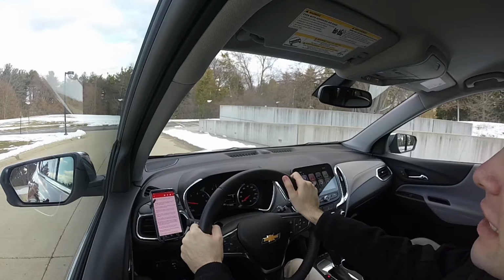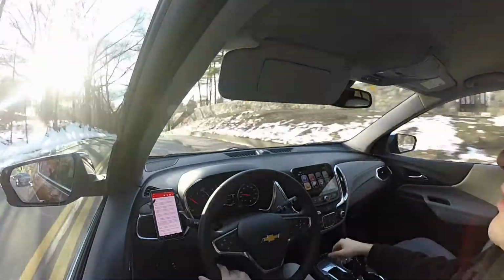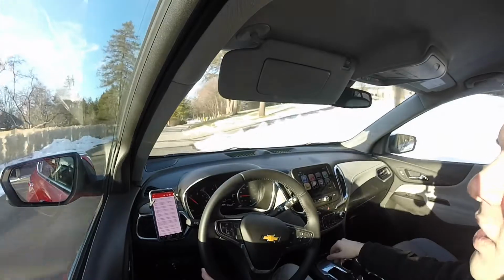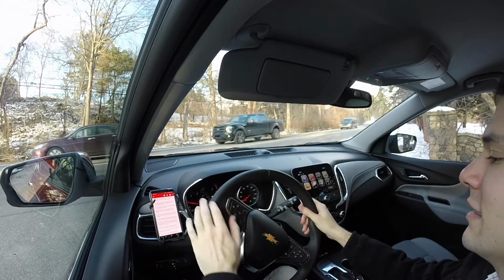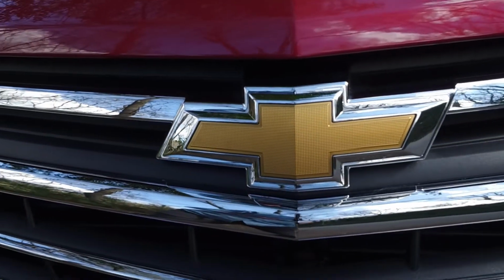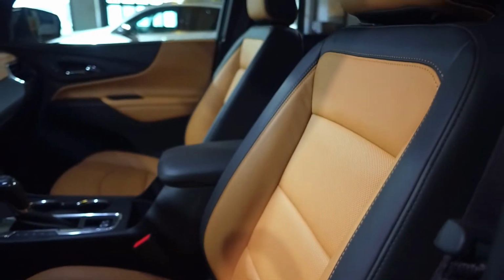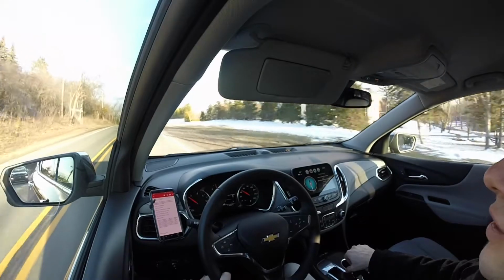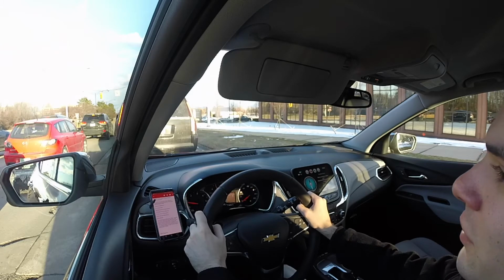2018 Chevrolet Equinox Review & Drive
2018 Chevy Equinox Diesel Review. Want to know all about it? Then check out this video as we give you an up close and in person look, in our 2018 Chevy Equinox Diesel Review. I will talk about the exterior design, give you a high level overview of the interior, then end with some driving impressions.

The Facts: 2018 Chevy Equinox Premier Diesel

Engine: 1.6-liter turbocharged diesel, 4-cylinder

Horsepower: 137 @ 3750

Torque: 240 @ 2000

Transmission: 6-speed automatic

Curb Weight: 3,512

0-60: 9.0 sec

MPG: 28 / 39